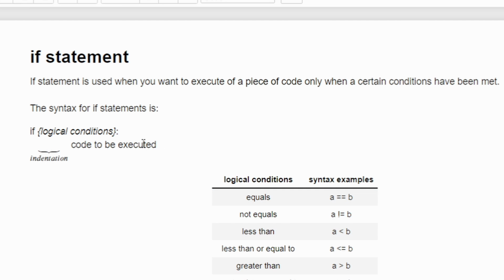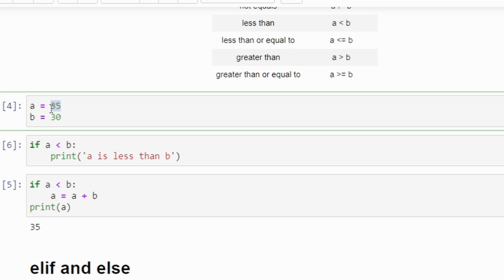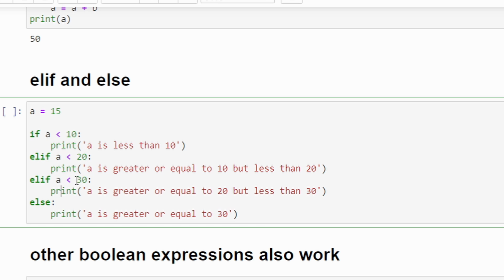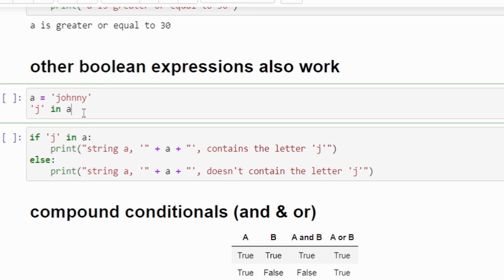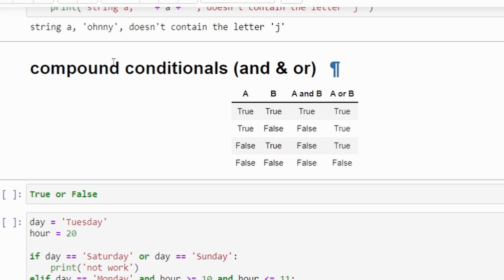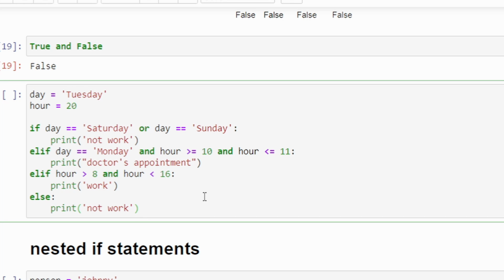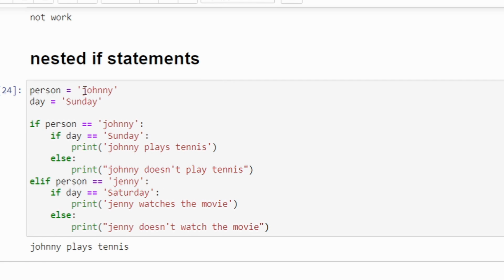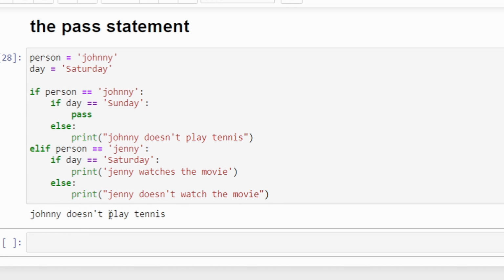python tutorials 9 - if statements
In this video, I will talk about when and how to use if statements.